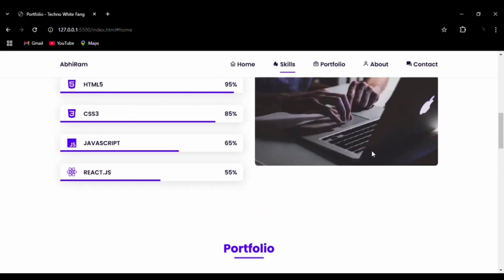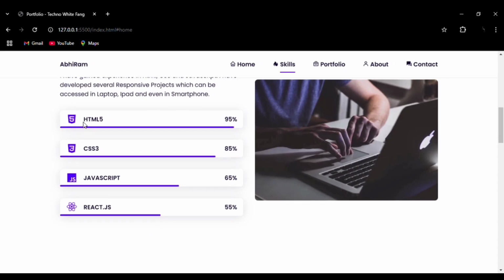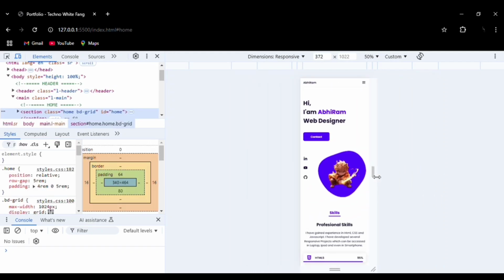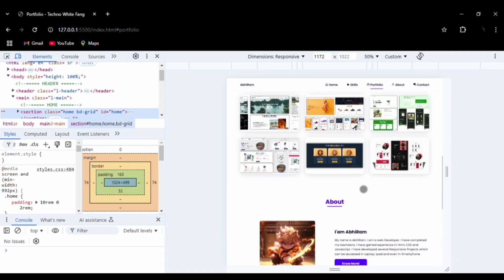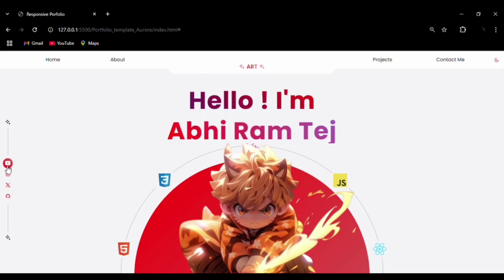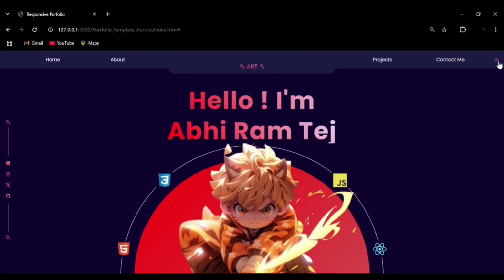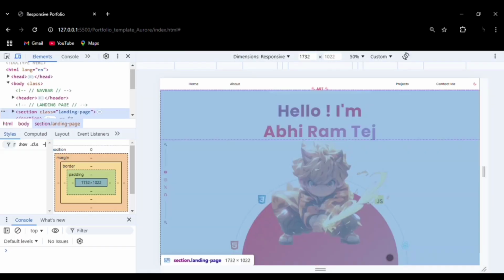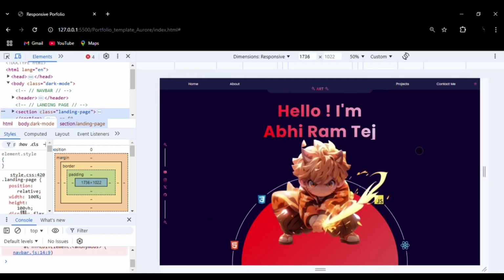Master Frontend Web Development With 2 Real World Portfolios using html css js Beginners to Advanced